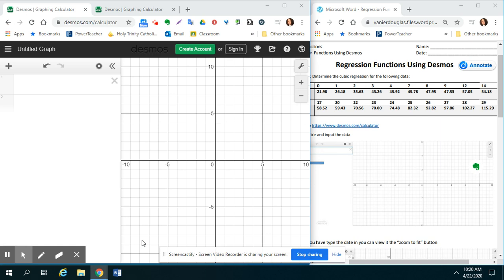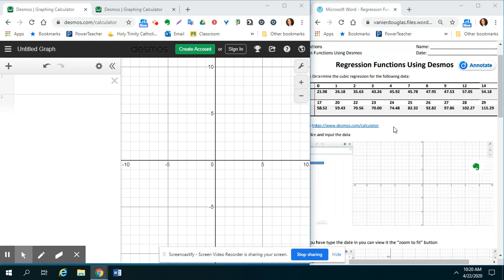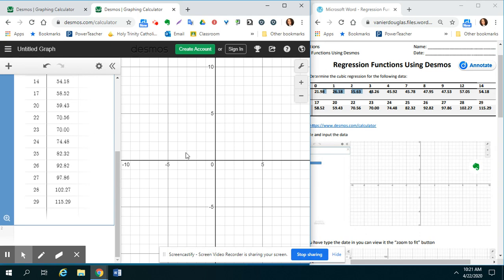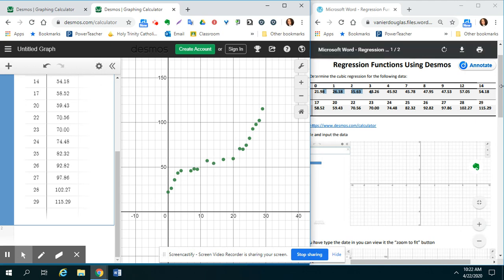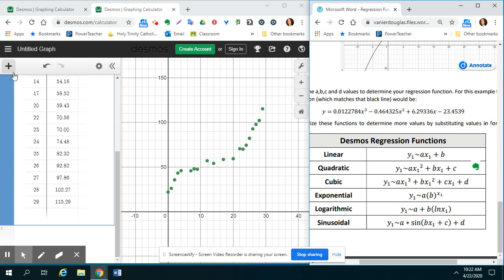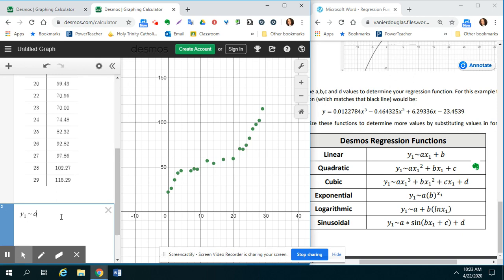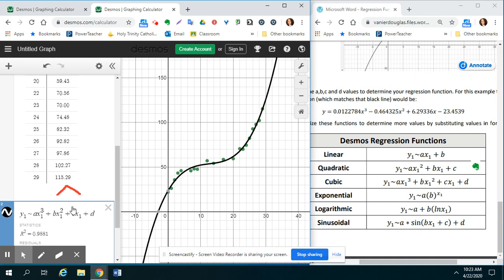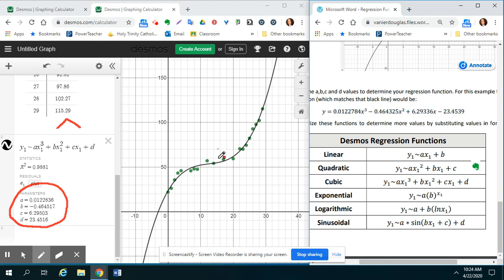Foundations 30 - Regression Function - Desmos